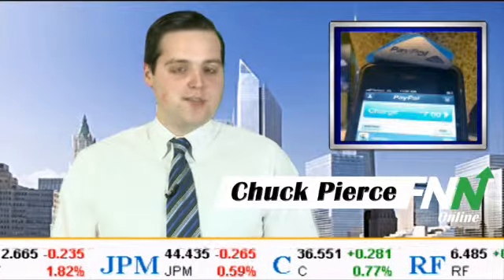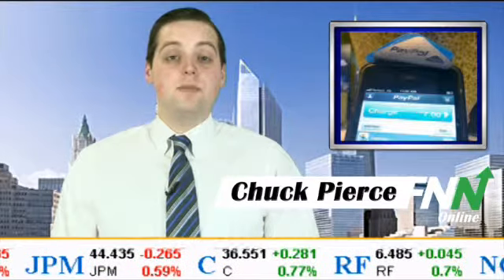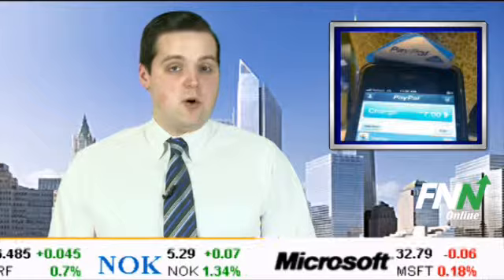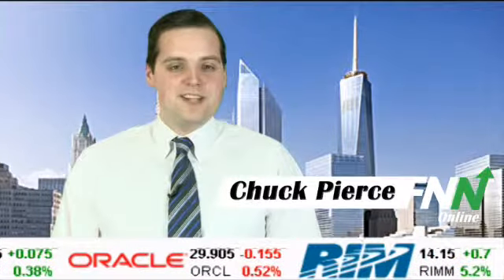PayPal Launches Mobile Platform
One of the internet's most popular payment services has finally gone mobile.  PayPal launched its mobile payments service yesterday that lets businesses accept credit cards using a card reader attached to the iPhone.

The service is called PayPal Here, and it will allow customers of a certain business to pay using credit cards, their PayPal accounts or checks in the U.S.  The best feature about the service: You don't need a PayPal account to use it.

PayPal said that the service is currently only for the iPhone but will be coming to Android devices soon.  The company will take a 2.7% cut for each transaction.